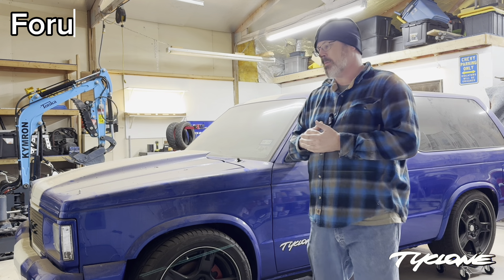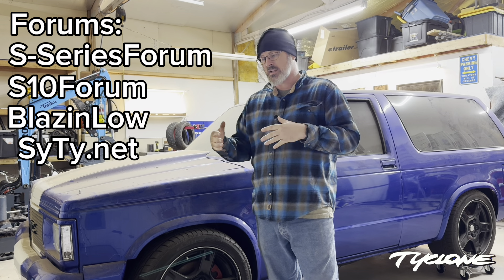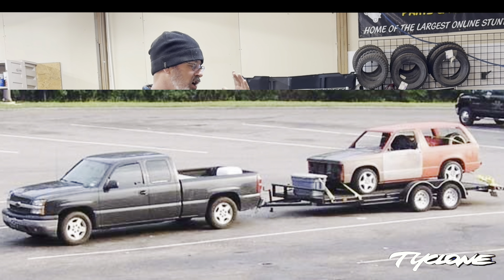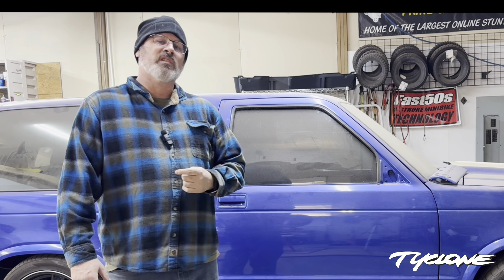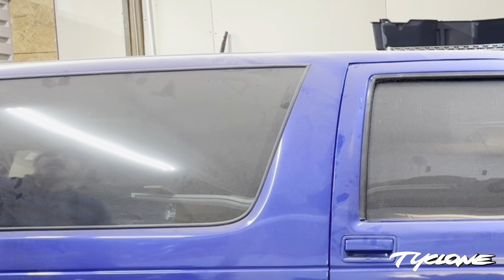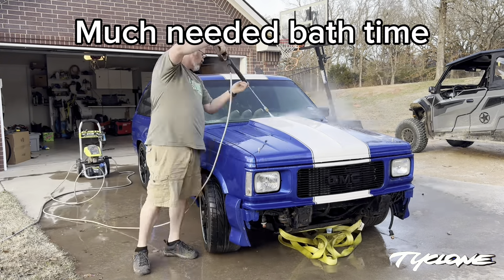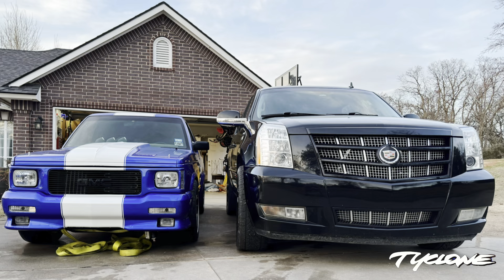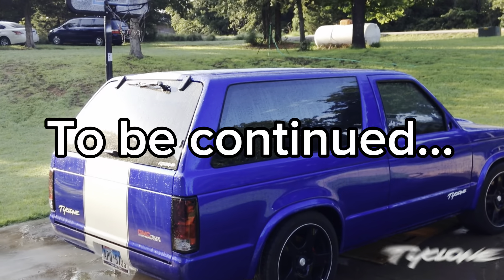The Tyclone Sees Daylight Finally! Drug It Out Of The Shop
After years of sitting in the back corner of my shop, I pulled it out and washed it off.  I plan to get into this project soon and hopefully with have it running and on the street again!